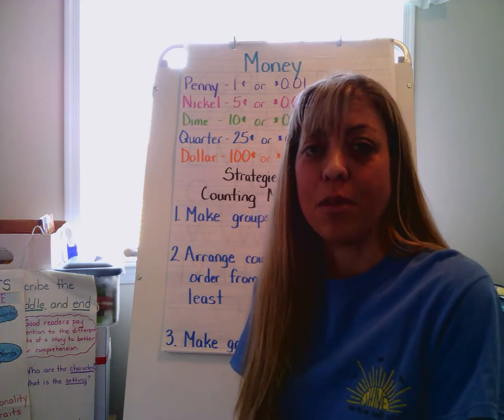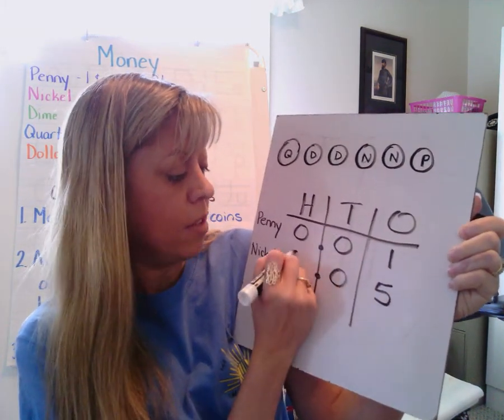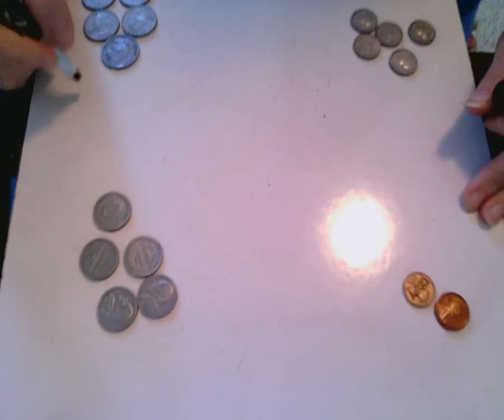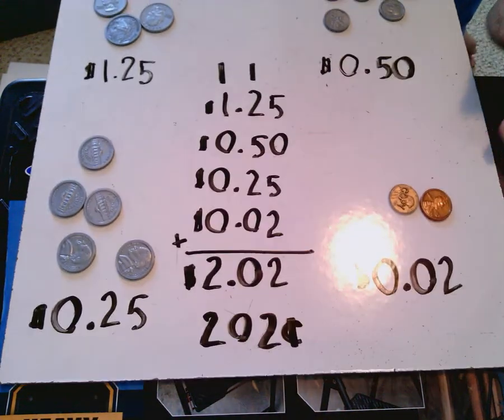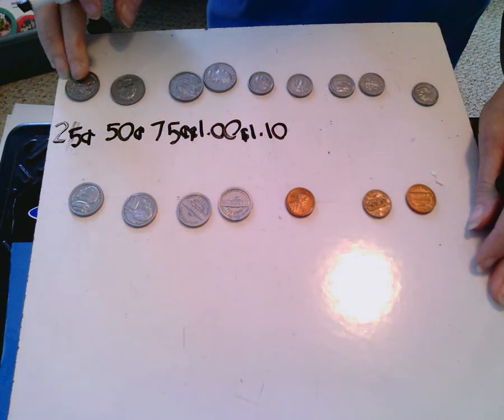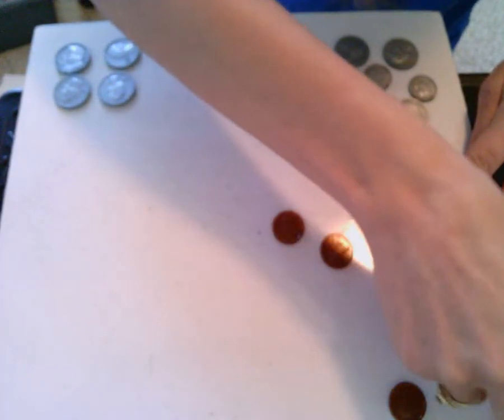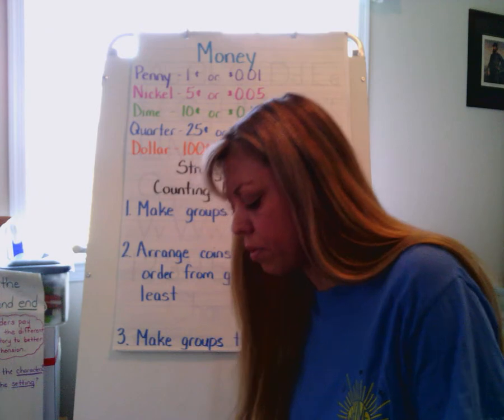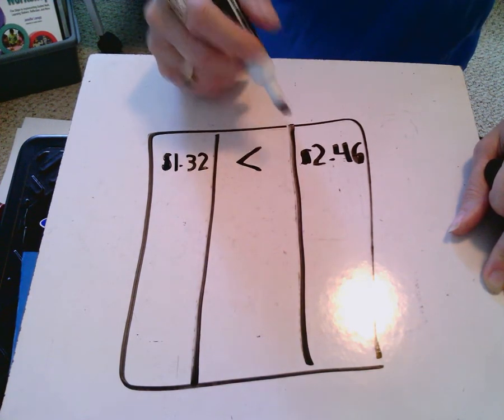Money: Counting and Comparing - w/ Mrs. Duke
Learn about some strategies you can use for counting and comparing sets of coins and bills up to $5.00.